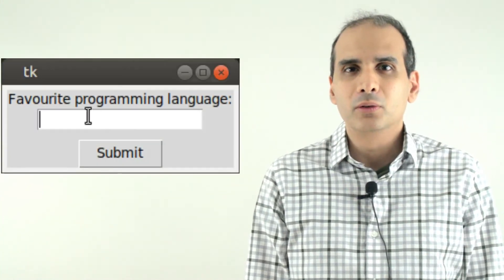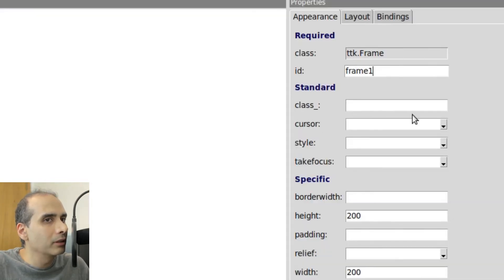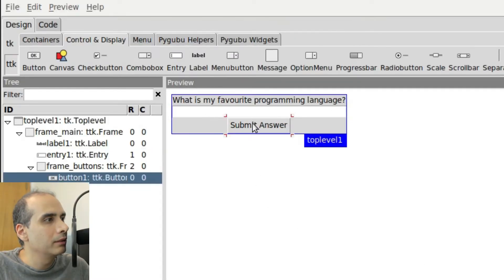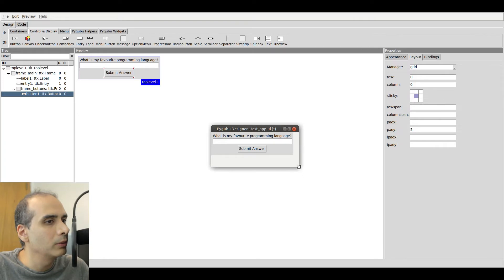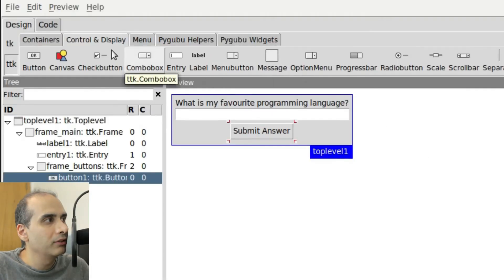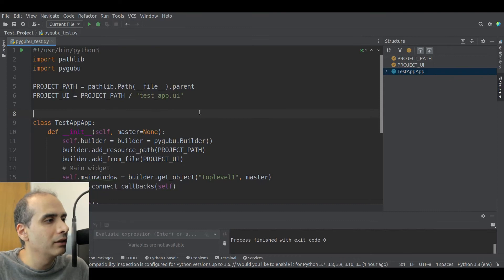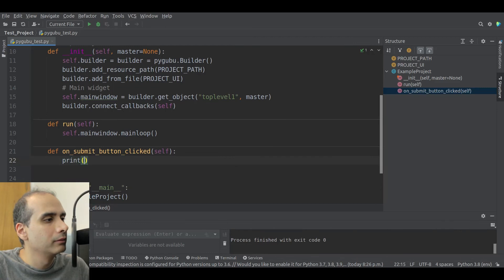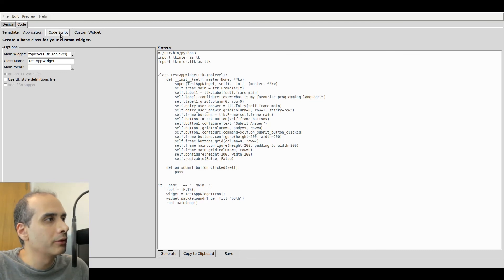Tkinter - Pygubu Designer - The Basics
Pygubu Designer lets you visually create the graphical user interface of your Tkinter applications.

I'll show you how to use Pygubu Designer - a Rapid Application Development tool for Tkinter.

0:00 Intro
1:18 Overview of Pygubu
2:06 Start creating a window
5:00 Apply padding
7:09 Preview window
7:25 Prevent resizing of window
8:21 Create command method for button
9:18 Code templates overview
9:30 Code template
10:40 Application template
14:25 Use widget in code
17:04 Custom Widget template
17:41 Contents of UI file
18:04 Application VS code script
19:10 Pygubu website
19:27 Pygubu and Pygubu Designer
20:33 Closure